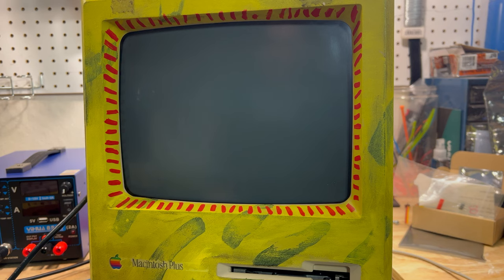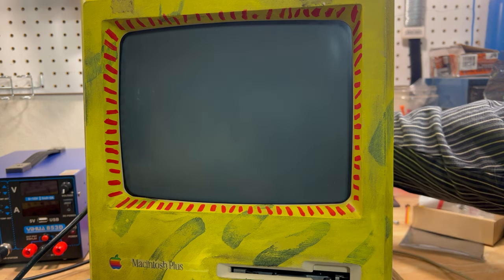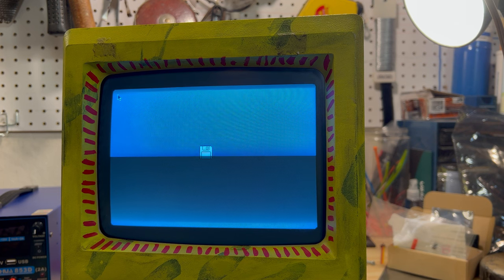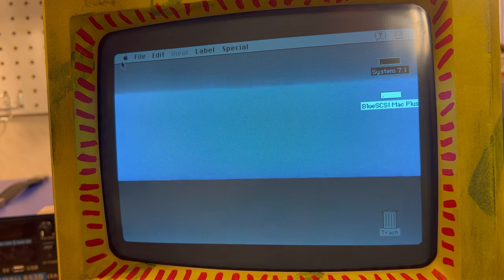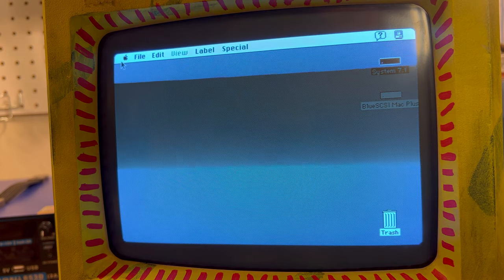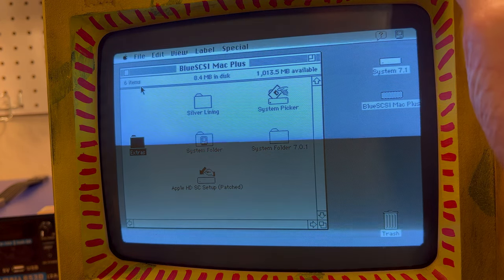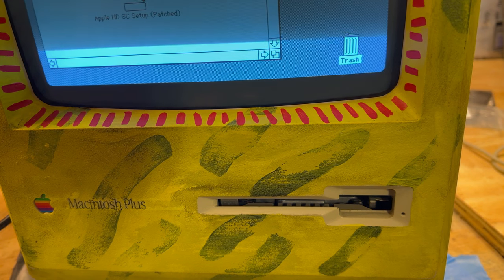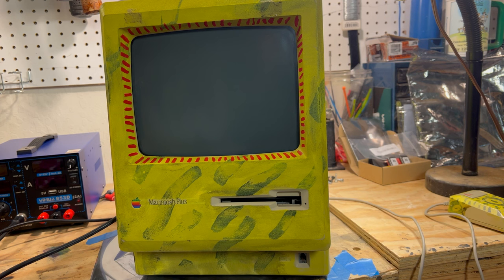ROMINATING THE MAC PLUS CONTINUED part 2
This video # 111 is about ROMINATING THE MAC PLUS CONTINUED
we will continue where we left off building A second Rominator board and installing in A new logic board since we damaged the last one.
MUSIC Friendly Dance Nico YOUTUBE
MY EBAY LISTINGS
Kay Koba Rominator & Floppy drive gears
COMPUTER STUFF I USE EVERYDAY:
Apple USB Superdrive
Amazonbasics 4-Port USB to USB 2.0 Ultra-Mini Hub Adapter